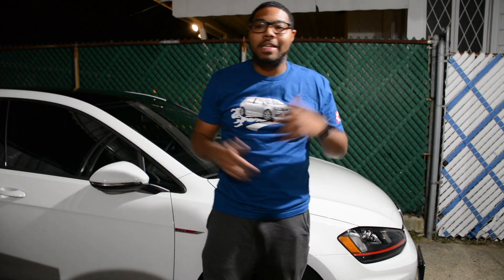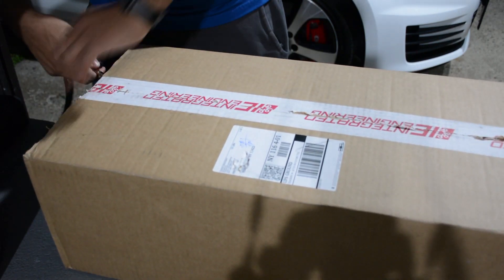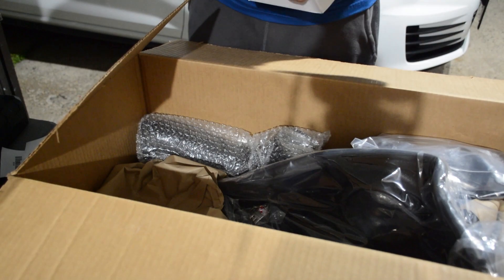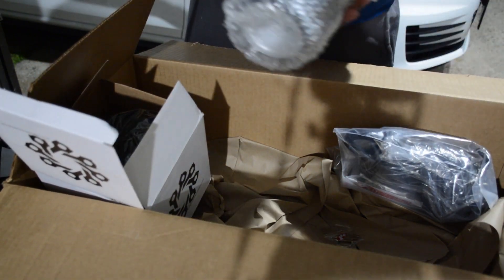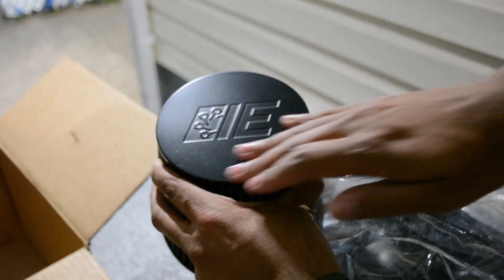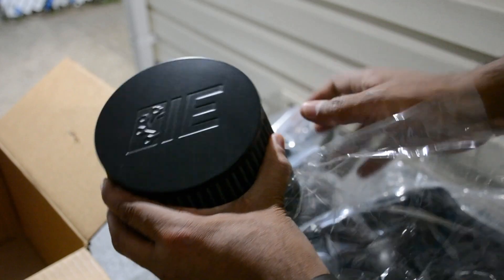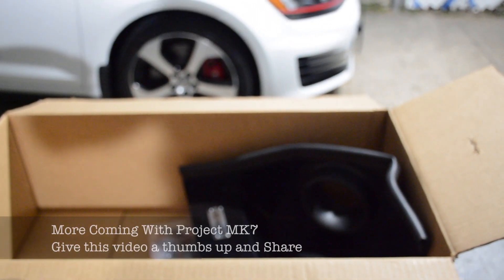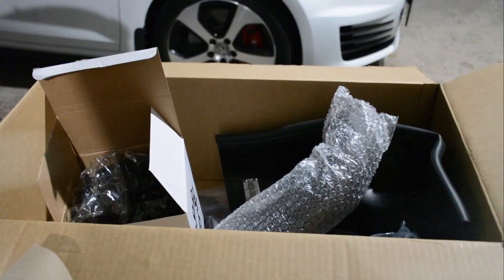Integrated Engineering Intake for Project MK7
Shout out to Jay & Ben from Integrated Engineering for providing me with their Open Air Filter Intake system for Project MK7. I hope you guys enjoy the video. More to come with this segment!!!